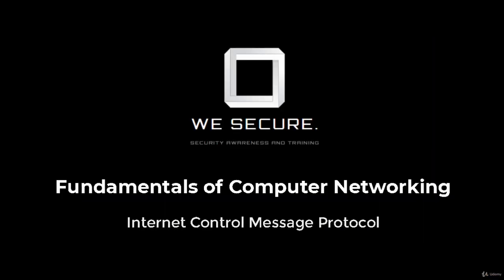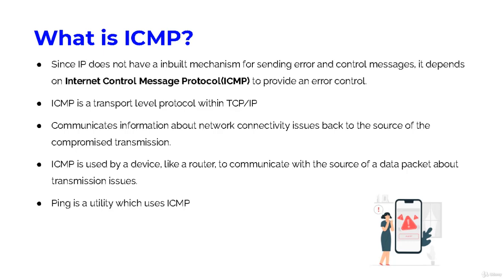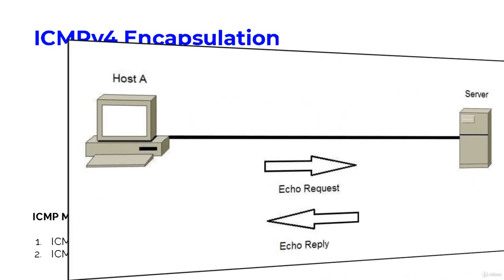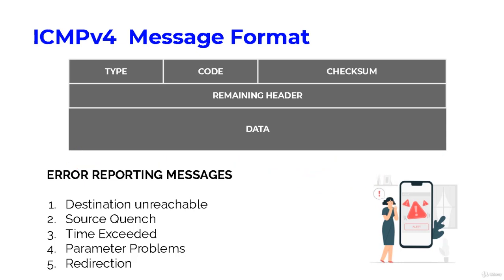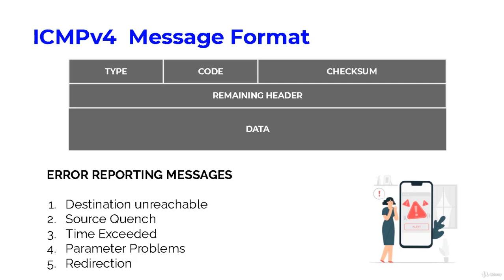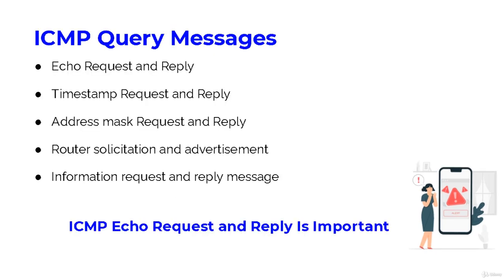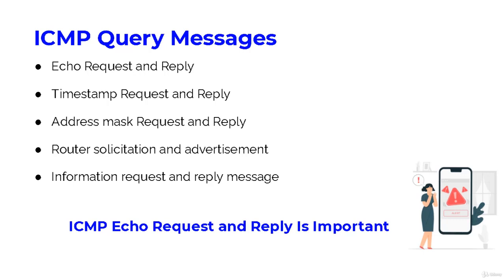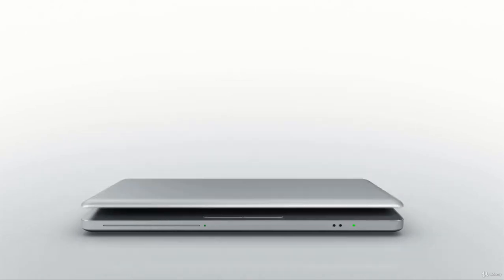Internet Control Message Protocol ICMP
In this video, we explore the Internet Control Message Protocol (ICMP), a crucial part of network communication used for error reporting and diagnostics. Learn how ICMP is used in network troubleshooting tasks such as ping tests and traceroute to identify issues like network congestion and connectivity problems. This video explains ICMP messages, their purpose, and how they help maintain a stable and reliable network environment.